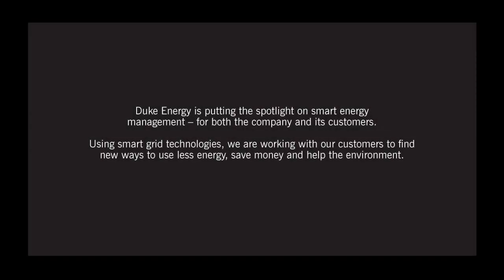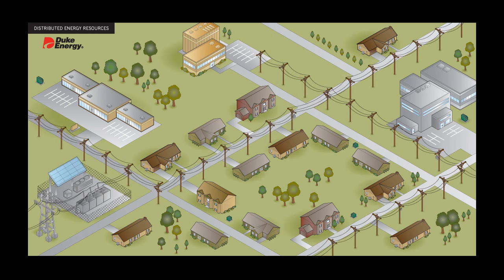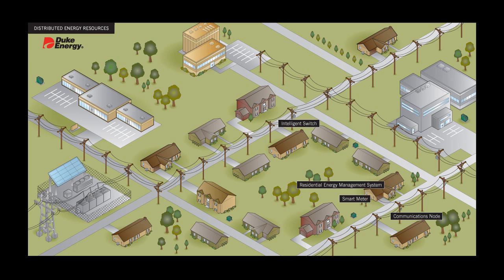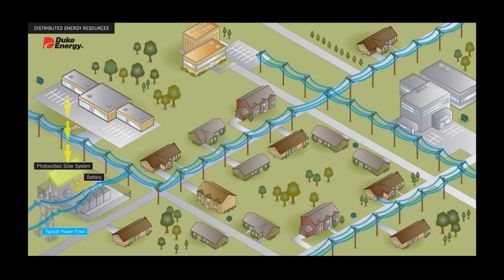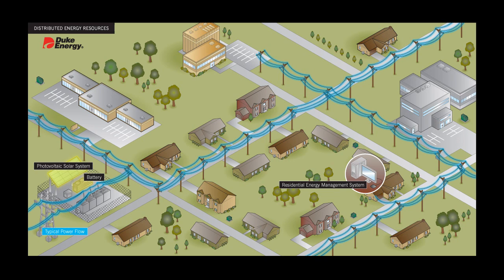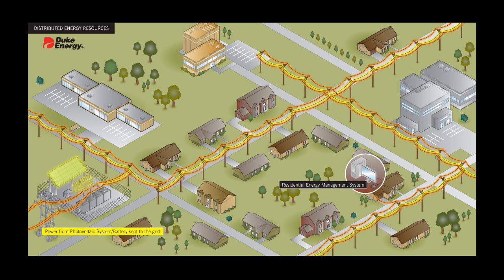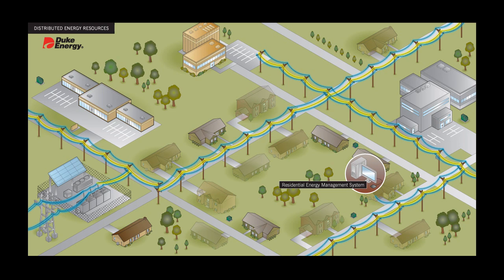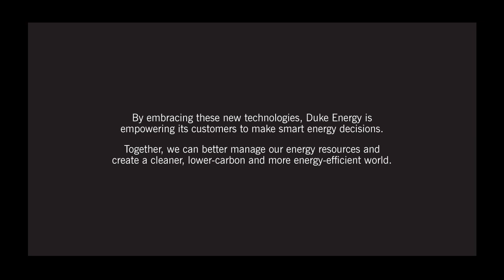Smart Grid: Virtual Power Plant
Through our McAlpine Smart Energy Pilot in Charlotte, North Carolina, Duke Energy is creating a virtual power plant using distributed energy resources  such as solar panels, batteries and residential energy management systems.